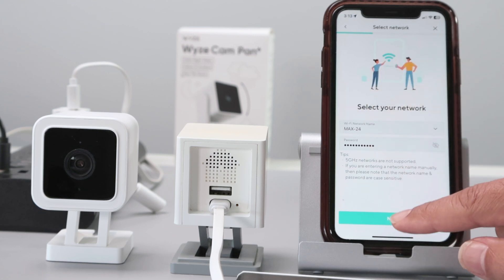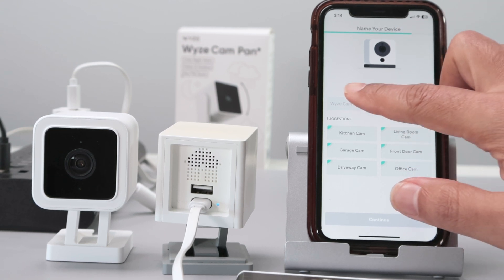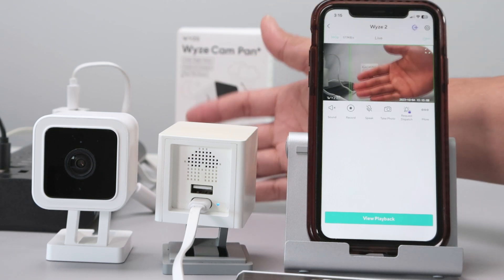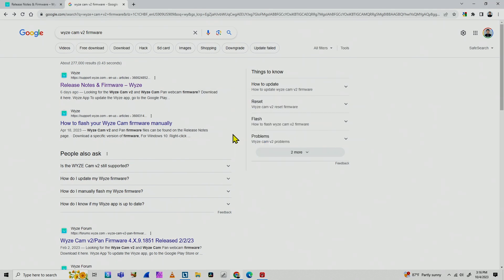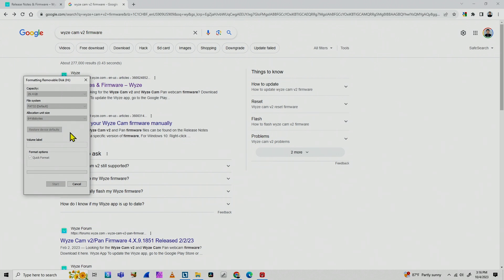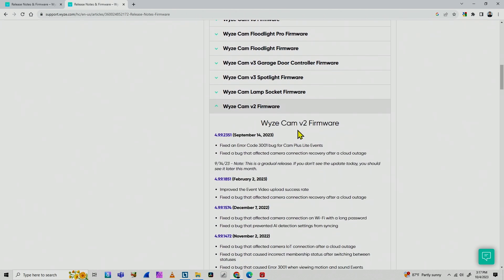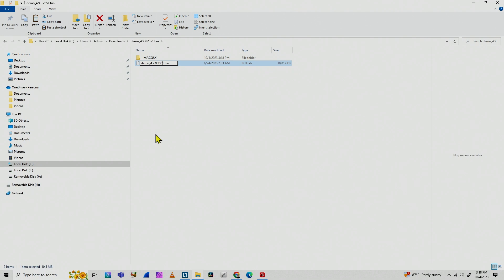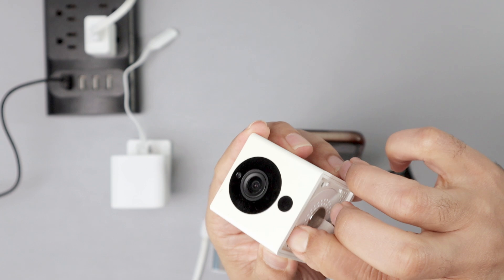Wyze Cam Error Code 90 QUICK FIX ( STEP-BY-STEP GUIDE) - No Fluff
See how to fix the Wyze Cam Error Code 90. Check the Internet signal to prevent network connection error, camera reset and firmware flash.